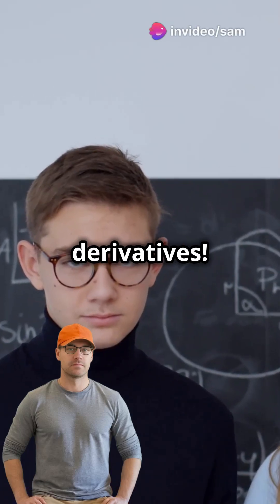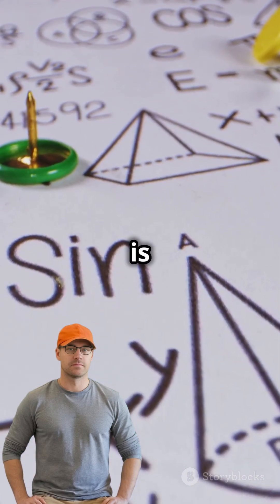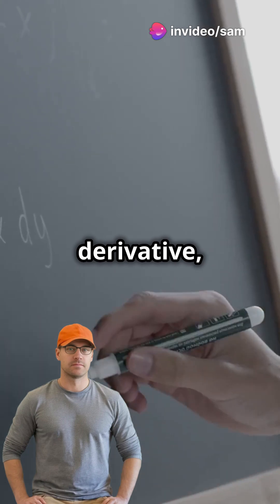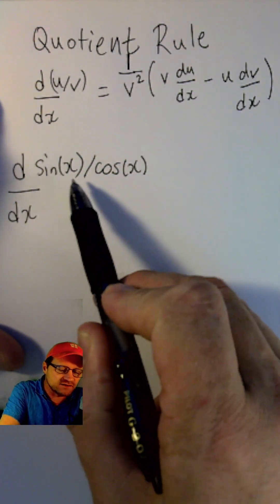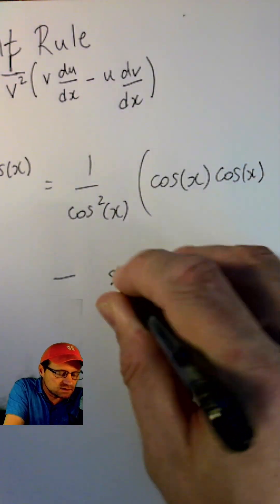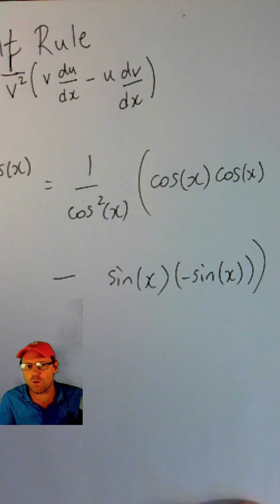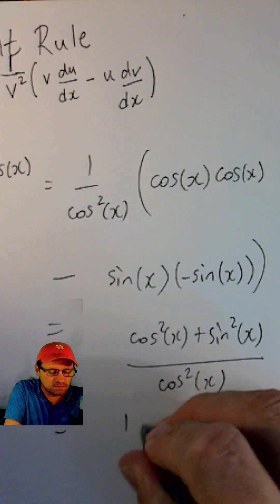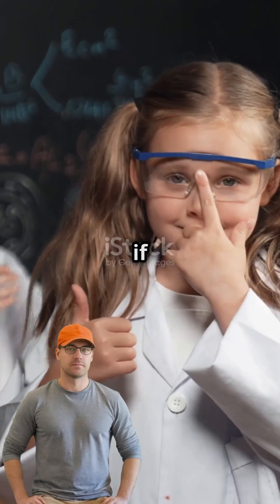Derivative of tan x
We differentiate tan(x) using the quotient rule.